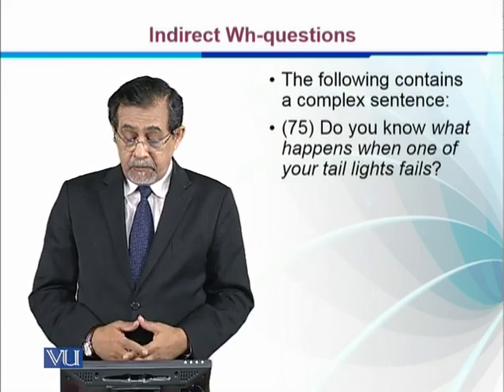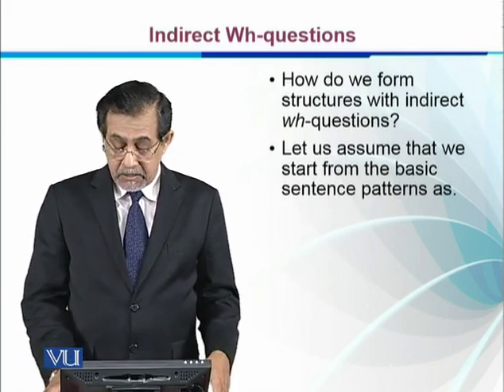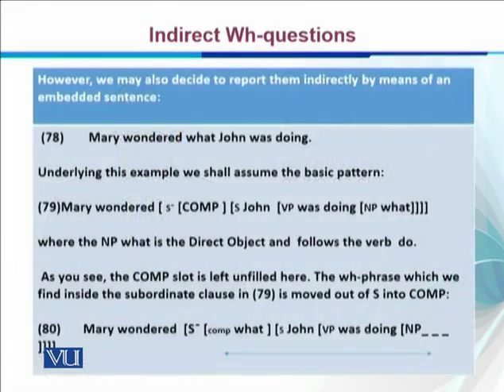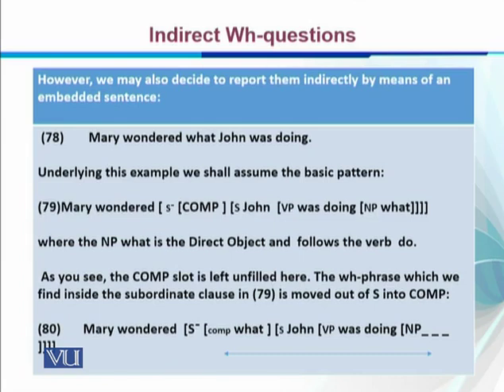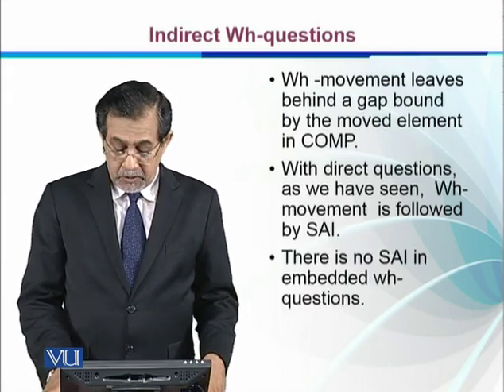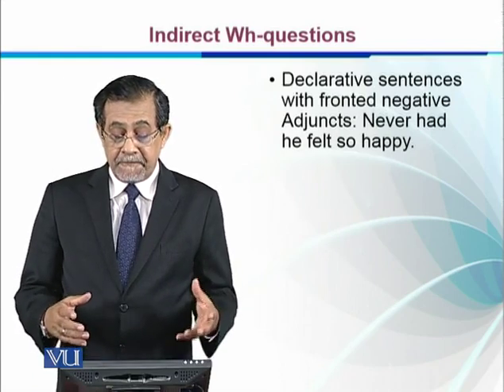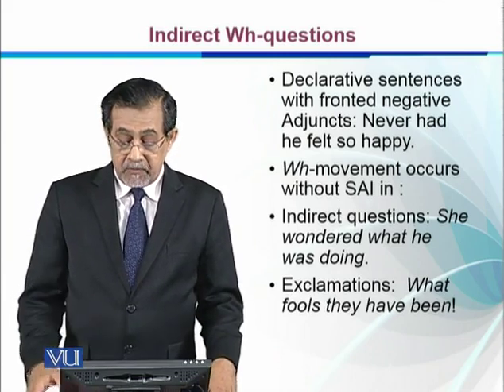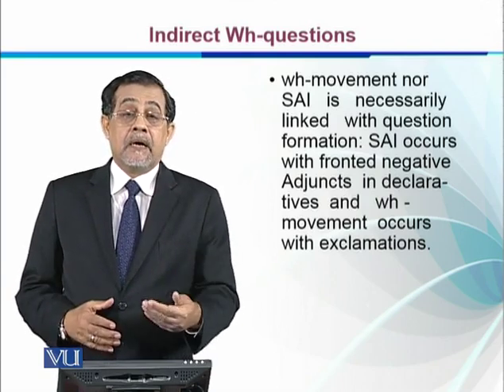ENG509_Topic193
Indirect Wh-questions